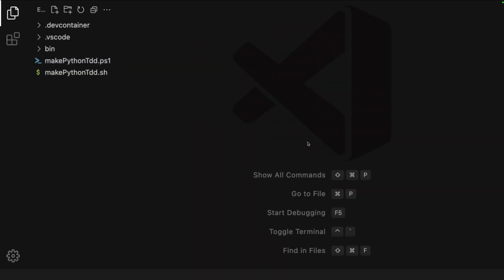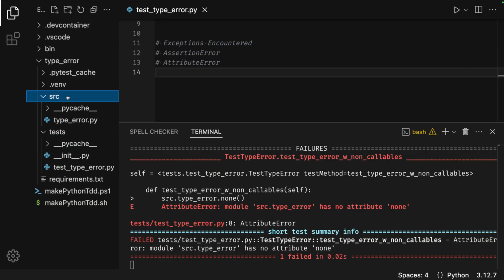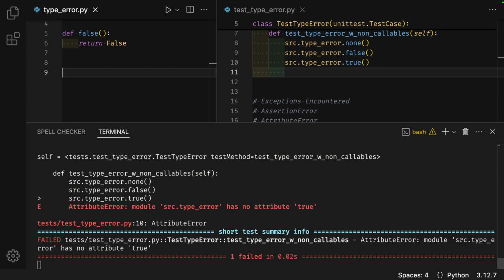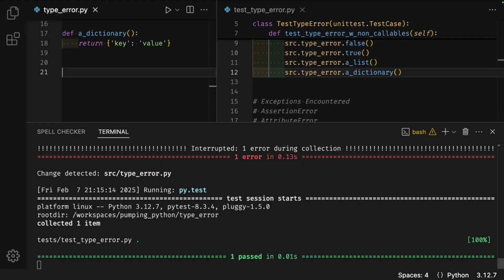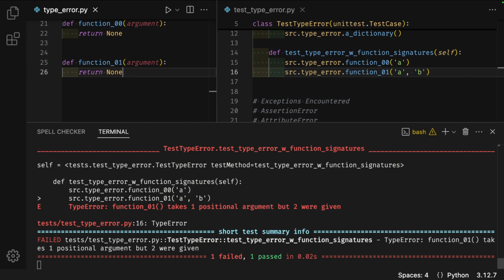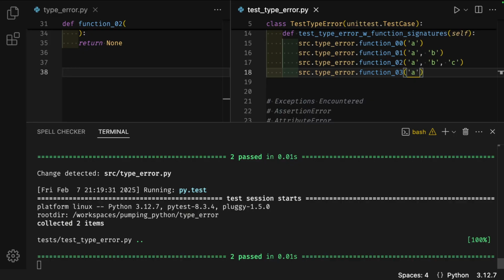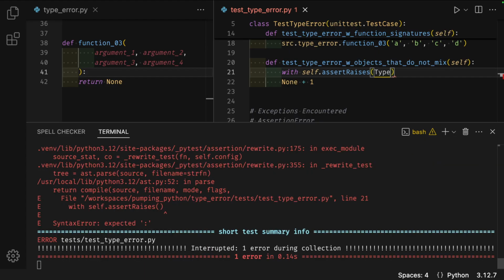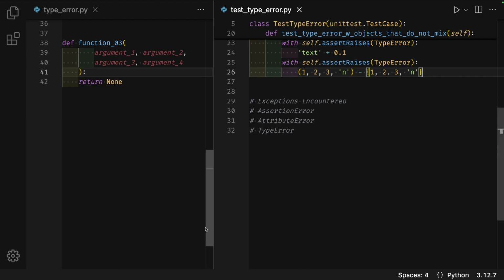Pumping Python for Beginners: Why do I get TypeError?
Have you ever gotten stuck debugging a TypeError and wished you had a bulletproof strategy to solve it? I'll show you exactly how to do that. Welcome to Pumping Python, my name is Jacob Itegboje, and in this video, I'll walk through a real-world, step-by-step guide to causing, testing, and fixing TypeErrors in a Test-Driven Development (TDD) project using Python's built-in unittest framework.

I'll show you how to stop guessing and start writing reliable, maintainable code by leveraging the power of TDD. We will cover the three core causes of TypeError: non-callable objects, mismatched function signatures, and unsupported data type operations, all within a practical, hands-on TDD workflow.

Here is a breakdown of what you'll learn:
- Setting up our TDD environment: We start by creating a failing test that reproduces the TypeError before we even write a single line of production code.
- The TDD cycle in action: You'll see how to write a test first, watch it fail, then write the minimal amount of code to make it pass. This repeatable process ensures your fixes are robust and your code is always stable.
- Understanding the root causes: We’ll analyze different TypeError scenarios, from calling None like a function to adding incompatible data types, and use tests to confirm our solutions.

00:15 - Setup TDD environment
01:34 - Non-Callable Objects
07:00 - Mismatched Function Signatures
12:30 - Unsupported Operations
15:28 - Verify
15:33 - Review